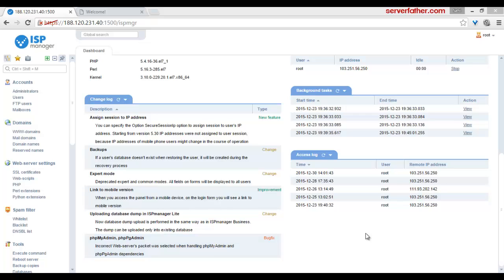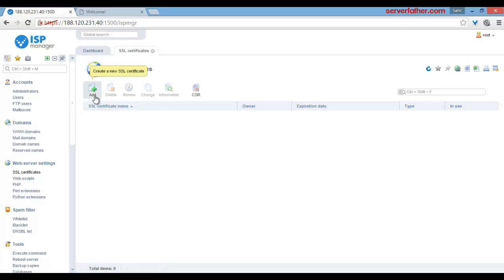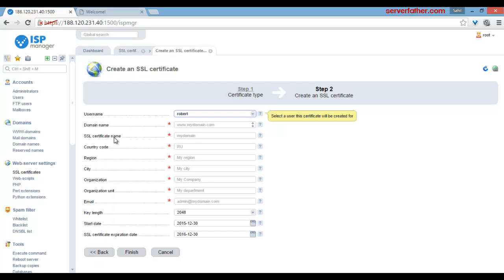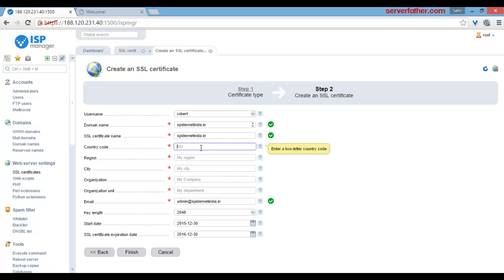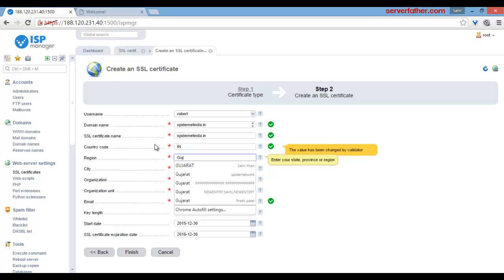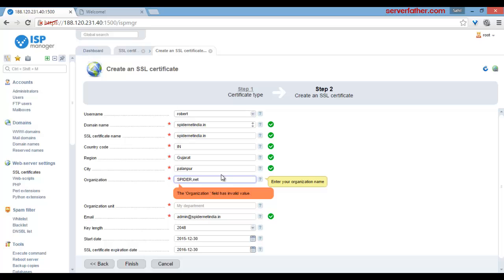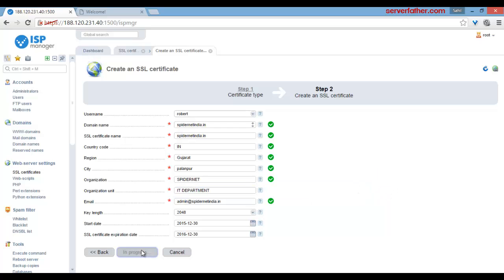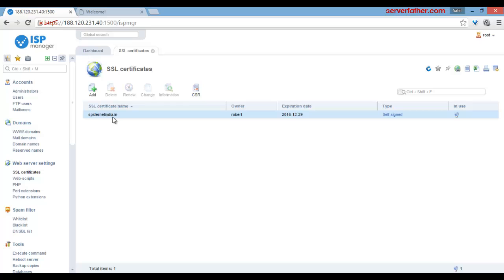How To Create SSL Certificate in ISPManager Hosting Control Panel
How to Create Public SSL Certificate in ISPManager in Easy Way
How To Secure Your Site with SSL Certificate

Supported operating systems for ISPmanager Lite:
CentOS 6.6 (recommended), CentOS 7.0 x64 (starting from ISPmanager 5.23)
Debian 7, Debian 8 x64 (starting from SPmanager 5.28)

ISP Manager Hosting Control Panel
ISPManager
Hosting Control panel
Cheap Hosting Control Panel
ISP System
BillManager
VMManager
DCIManager